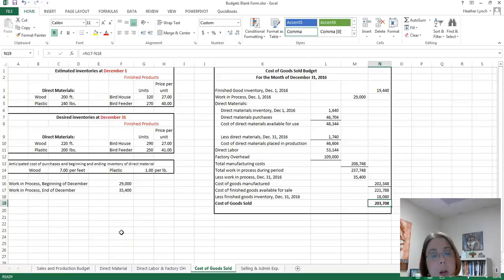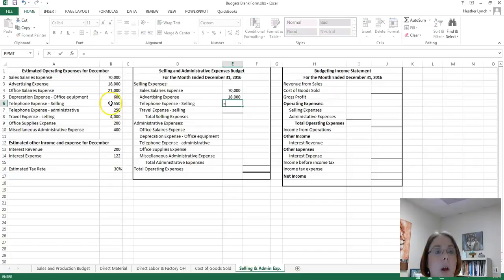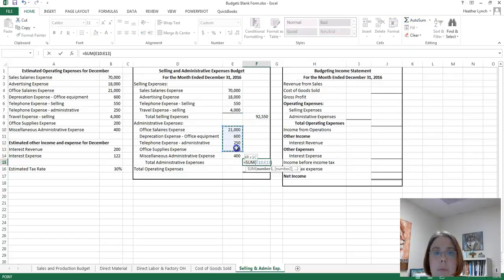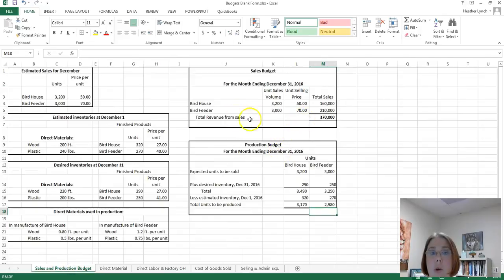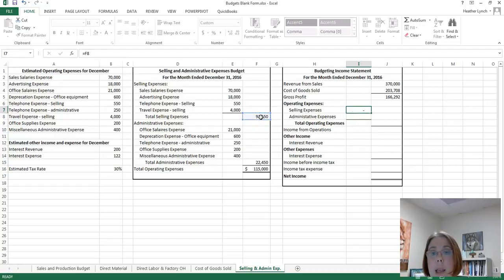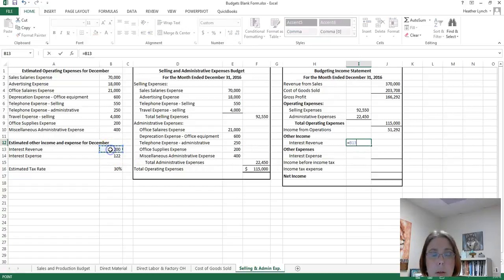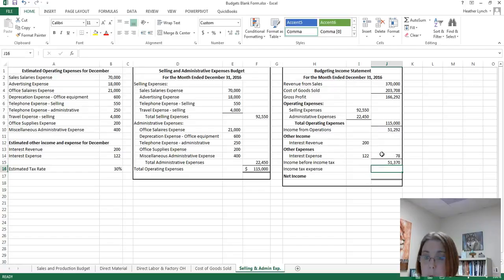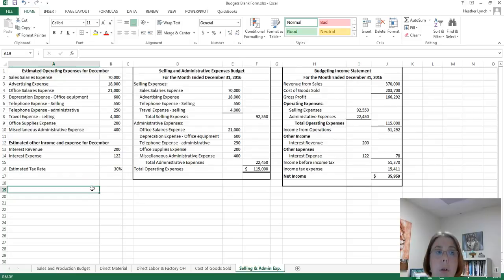Selling & Admin and Income Statement Budget